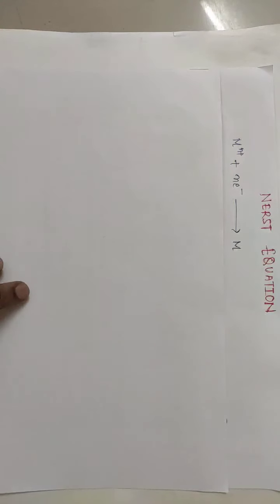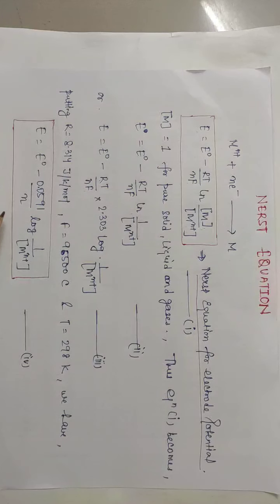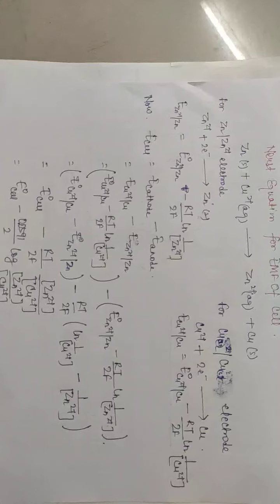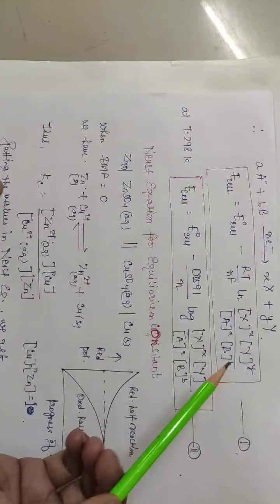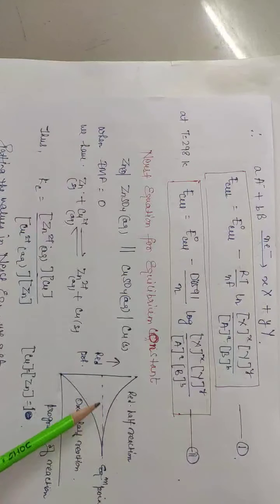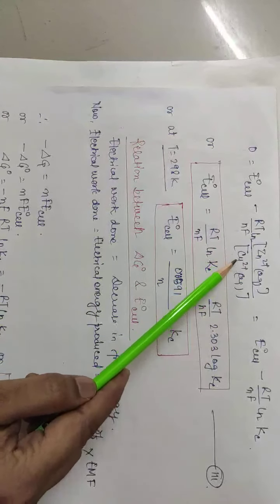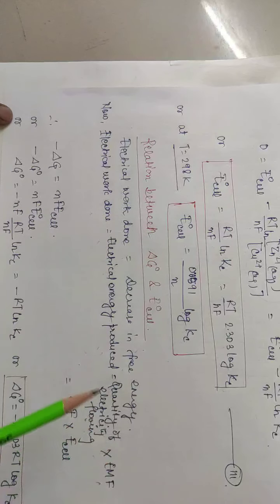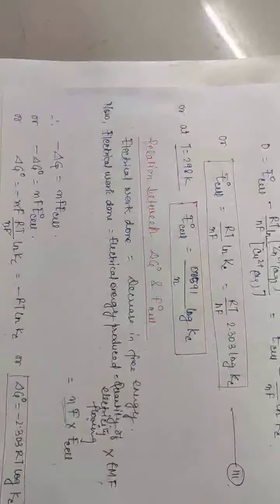Nerst Equation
relation between concentration and electrode potential
relation between equilibrium constant and electrode potential